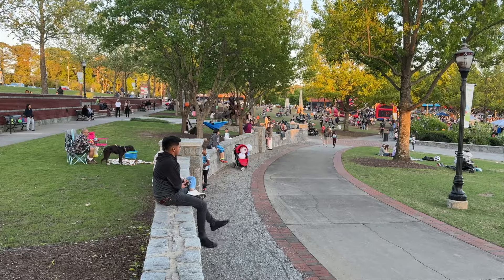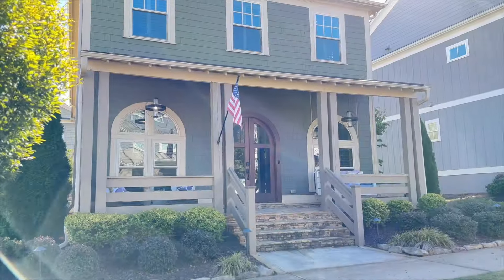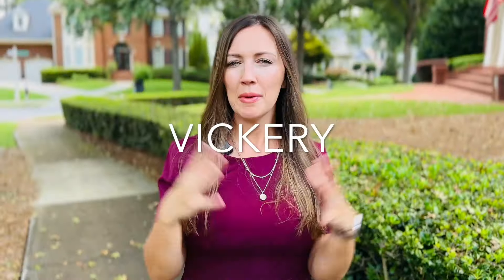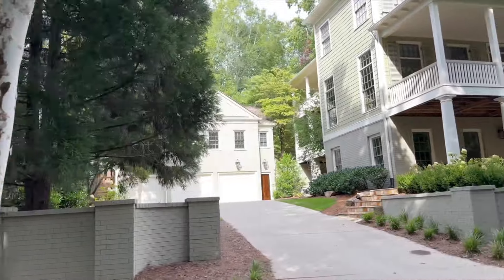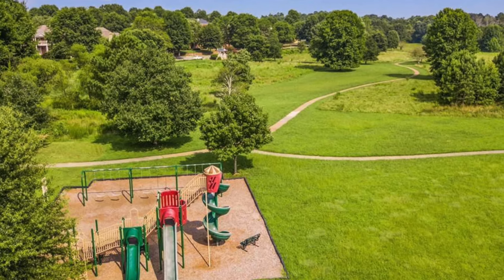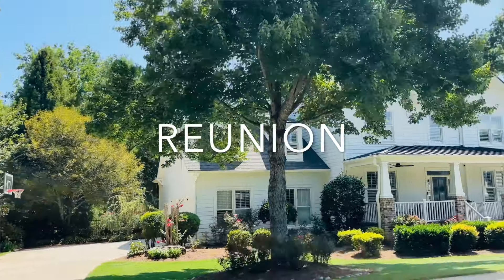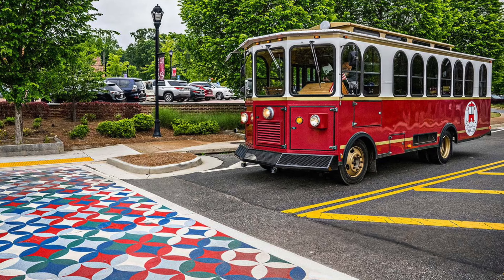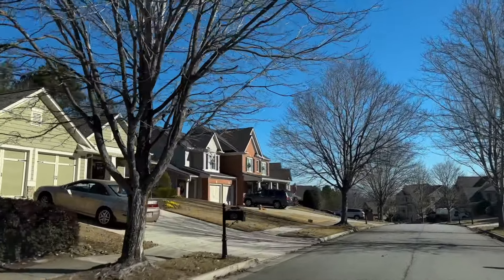Atlanta's BEST Suburban Neighborhoods with Resort-Style Living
You've made the decision to move to the suburbs of Atlanta, GA but it's REALLY important to you to find the right neighborhood. One where you can meet neighbors, the kids can meet friends, and it almost feels like you're at a resort when you're just at the neighborhood pool. I'm going to take you through Atlant's best suburban neighborhoods with resort style living. From pools to tennis courts, basketball to playgrounds, these neighborhoods have it all!

Are you thinking of buying or selling a home in the suburbs of Georgia? My team and I would love to help!

Ashley Lazarian is a licensed real estate agent. License 291747